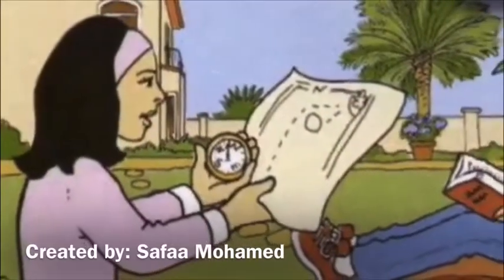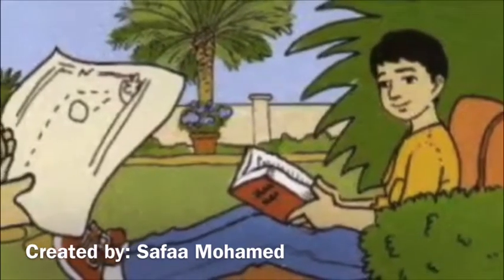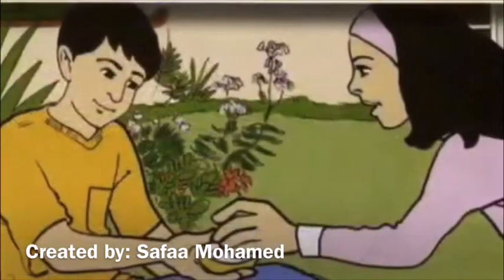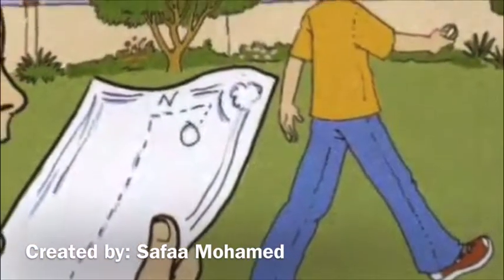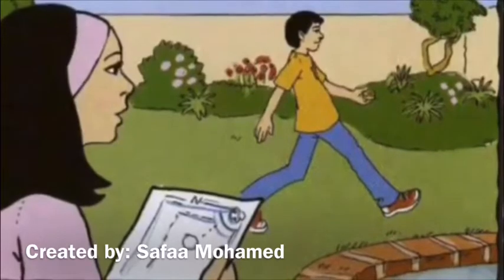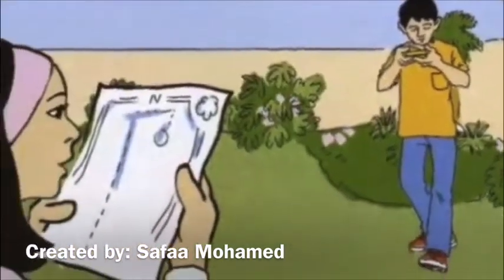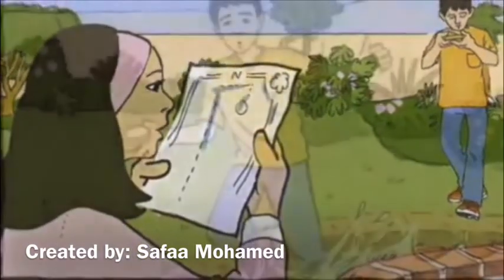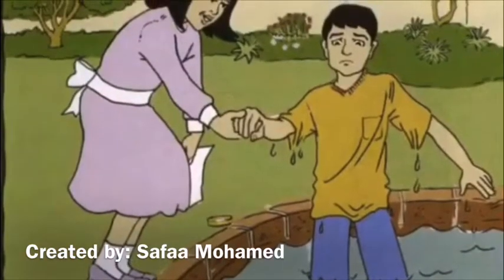Grade 5 unit 6 lesson 1 page 29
Created by: Safaa Mohamed
Al-Andalous primary school